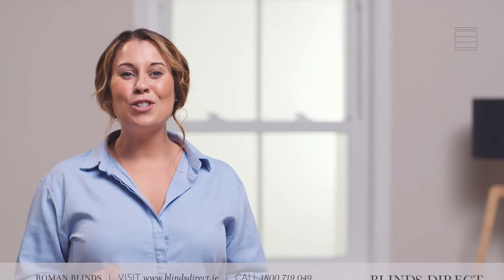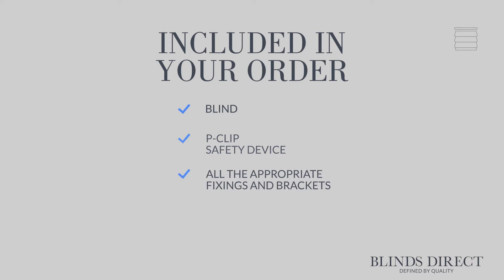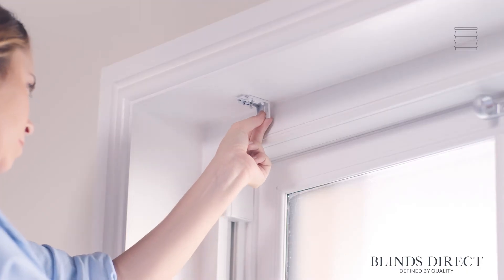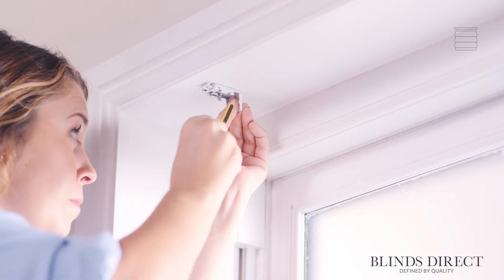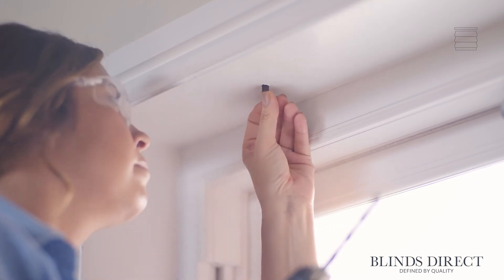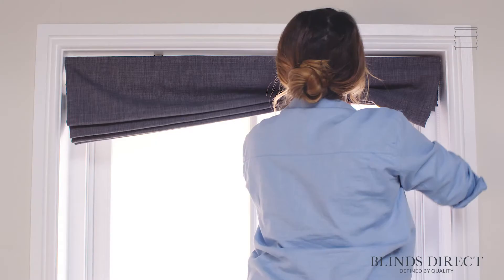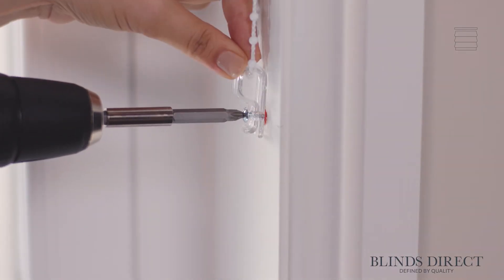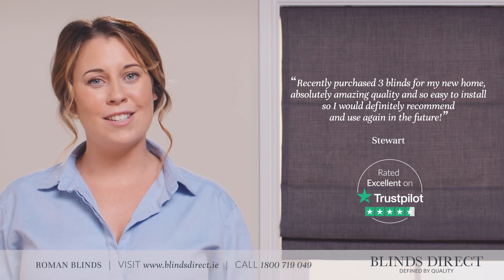How to fit Roman Blinds | Blinds Direct Ireland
Fitting your new Roman blind is quick and simple with Blinds Direct. We’ll send you all the right fixtures and fittings.

All you need is:
📏 A metal tape measure
🧱 A drill
🔩 A cross-head screwdriver
🧰 A hacksaw
✏️ And a pencil

Watch our full video to find out how to install your new blind in a matter of moments! ______________________________________________________________________
At Blinds Direct, we make sure that every customer receives a speedy and reliable service. This extends as far as the fitting of our products, which we’ve made easier by creating this helpful Fitting Guide for Roman Blinds. We promise that your Roman Blind can be fitted quickly and easily by following the instructions contained in this video.
Here at Blinds Direct, we’re dedicated to helping our customers create a home they’ll love. We’re proud to offer a collection that is defined by quality and craftsmanship, bringing you window dressings that will stand the test of time whilst looking and feeling luxurious. We’re so confident in the quality of our products, we offer a 5 year guarantee* on all purchases.